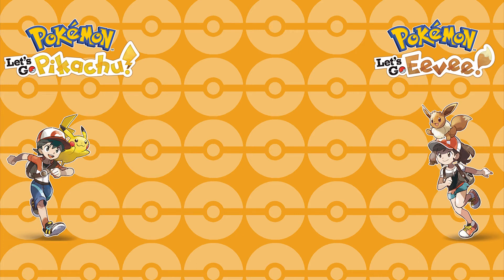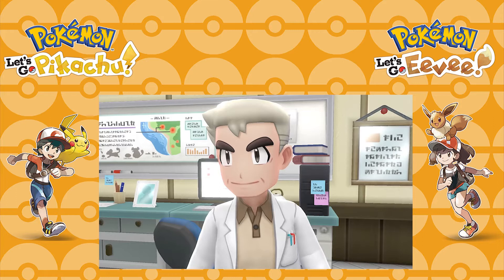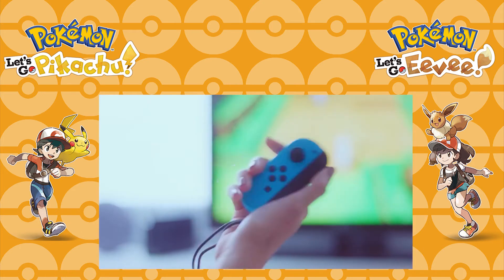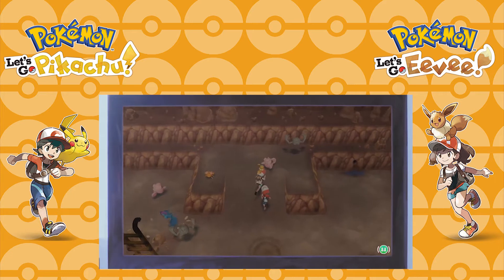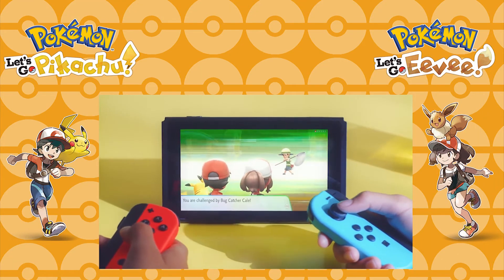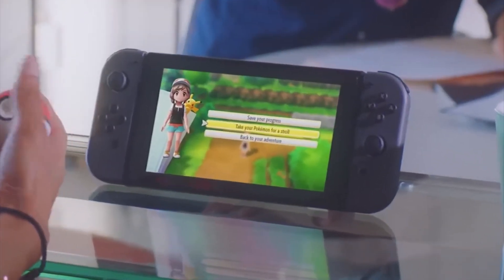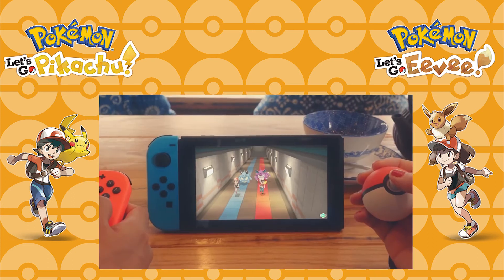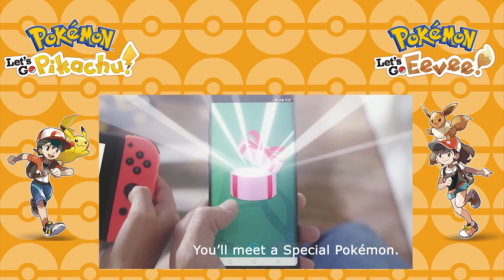Pokemon Let's Go Pikachu and Let's Go Eevee! Reveal Trailer Analysis!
We finally got the trailers for the rumoured games. I took a very close look and pointed out all the returning features as well as anything that can be assumed from these trailers.